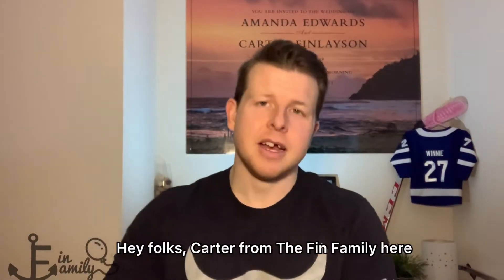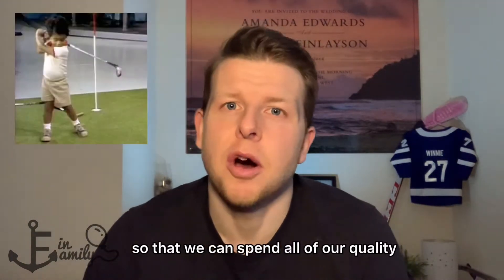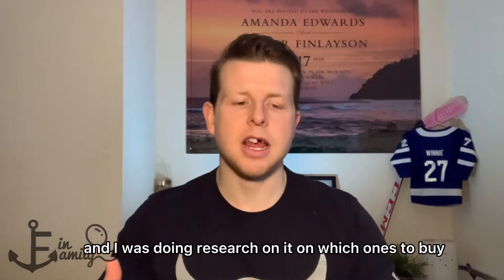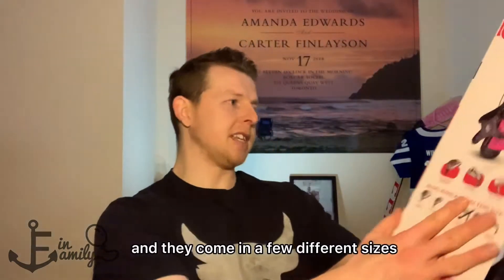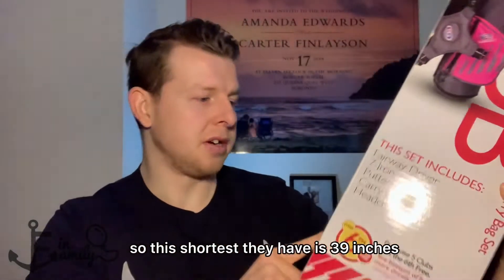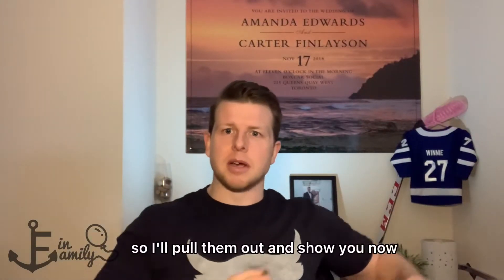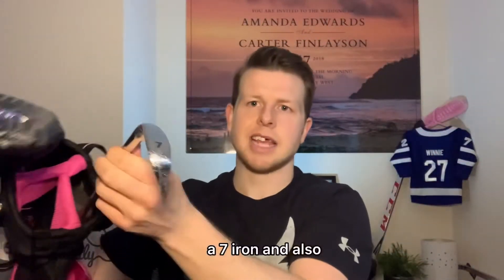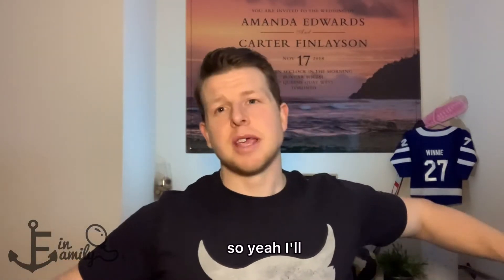The Ultimate Guide: What Golf Clubs to Buy for Toddlers / Kids (2-5 Year Old)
Want to buy golf clubs for your kid? I found the best company that makes it easy to find the perfect size.

Whether they are 2 years old (like mine) of older (2-7 years old) - this video will help you find the best set for your beginner golfer.

(Not a paid ad)

Are you a parent looking to introduce your little one to the world of golf? Then you'll want to check out this video, where we share our tips on what golf clubs to buy for your toddler or young child.

Finding the right golf clubs for your child can be a challenging task, but with our expert advice, you can make the process much easier. We'll walk you through the key factors to consider when purchasing golf clubs for a child between the ages of 2-5 years old.

We'll discuss the various types of clubs available, their sizes, weights, and other features to look out for to ensure your child has the best possible experience on the golf course. We'll also share some of our favorite brands and products that we recommend for young golfers.

With the right set of golf clubs, your child can learn and develop their golfing skills while having fun and enjoying quality time with family and friends. So, don't miss out on this valuable advice and make sure to watch our video before making your purchase.